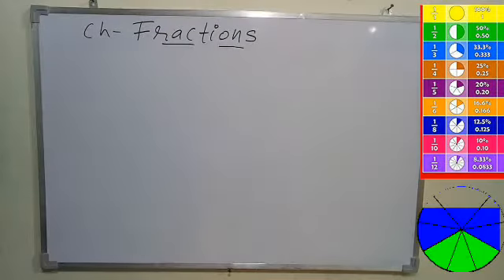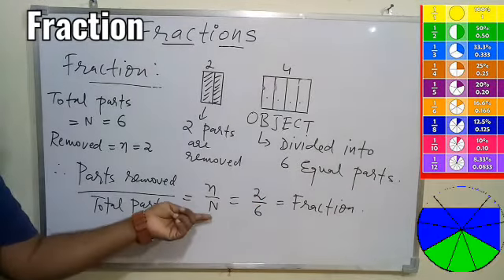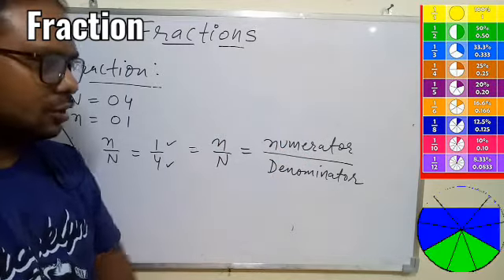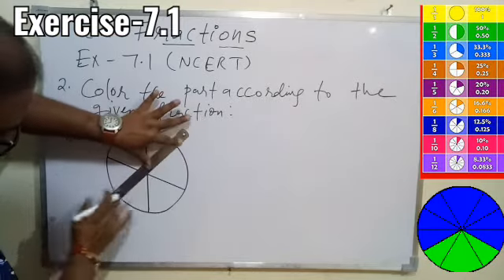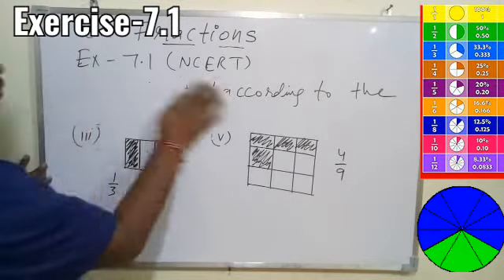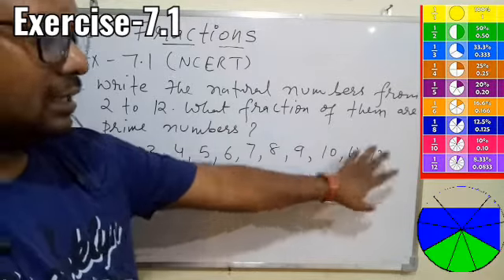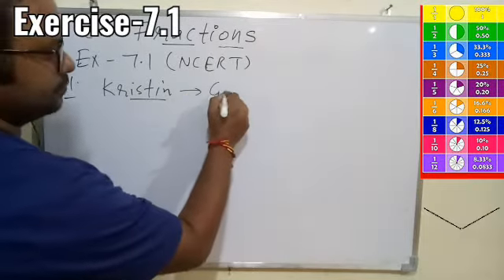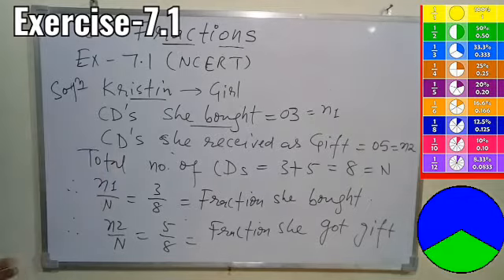Fraction Class VI: Exercise-7.1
Meaning of fraction and explanation of solutions of Exercise -7.1